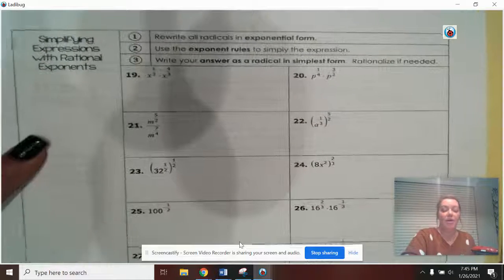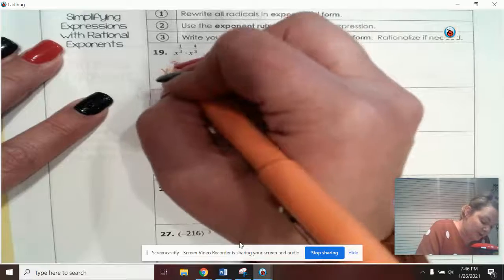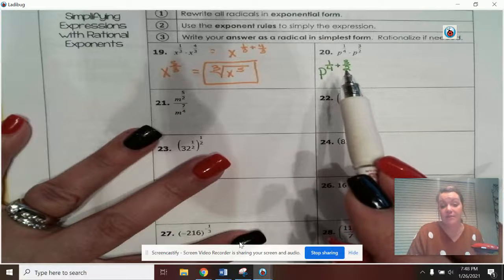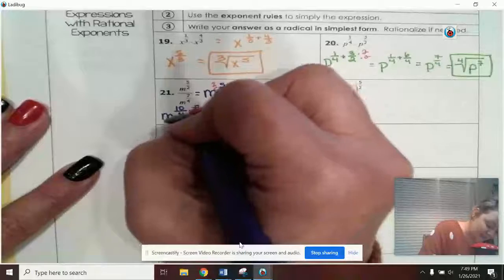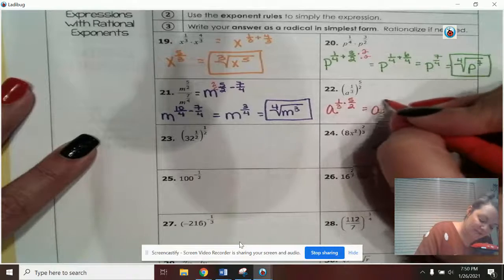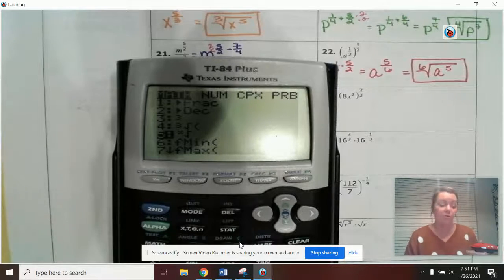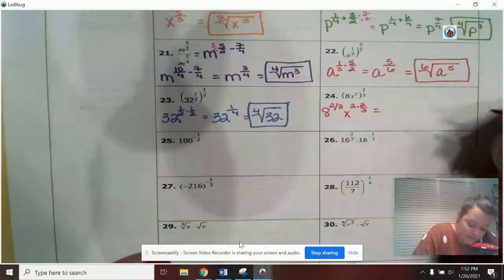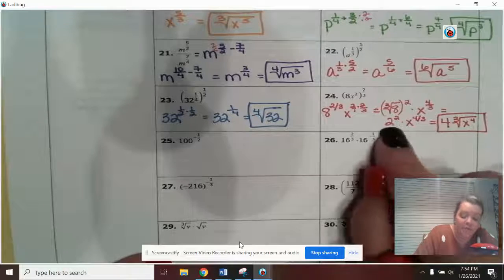8.1 Notes - Video #4